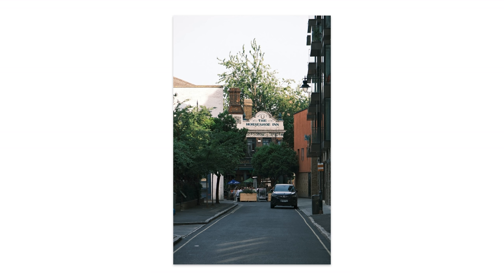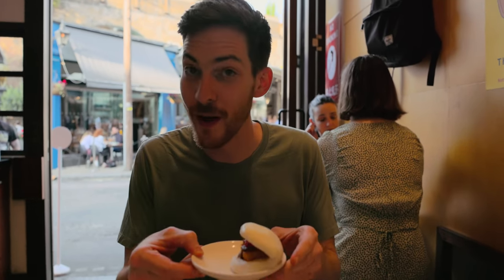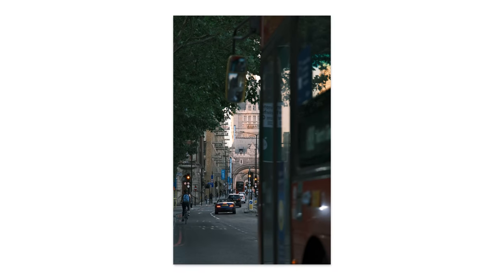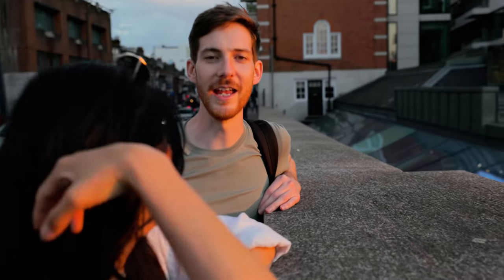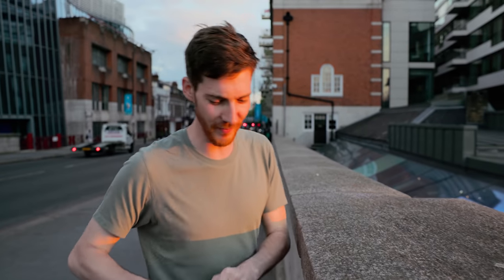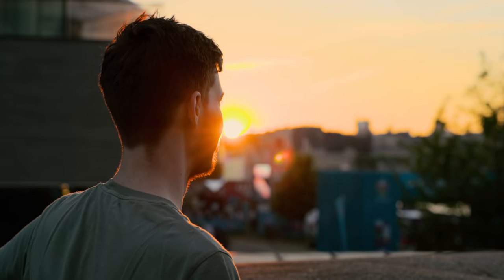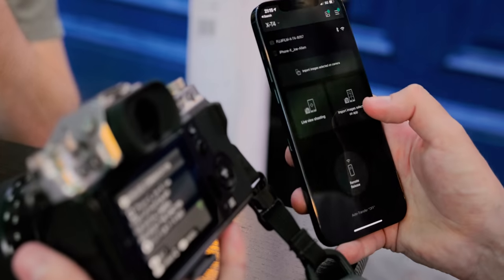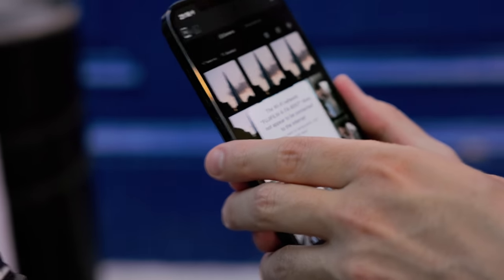Social photography with Fuji JPEGs only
Another Fuji JPEG only vlog in London, using my Fujifilm Film Simulation Recipes

QUESTIONS ABOUT JOE ALLAM? – Check my FAQs first

MUSIC
Love we Both Know with the Field Tapes by Red Licorice
Springfield by Red Licorice
(Get a free account)

As you probably know by now, I'm absolutely loving taking JPEG only photos with my Fujifilm X-T4! It's been such a pleasant experiment that has turned into a full-blown series of ideas and videos.

Following on from my last video, experimenting with editing Fuji raw files using Fujifilm X Raw Studio, I'm back out in London putting a new recipe to the test and editing solely with the cameras built-in functions. A few adjustments were made to the photos afterwards, but still only using the tools available built into the X-T4.

In today's vlog, I'm sharing one of my favourite types of photography: social photography. The enjoyment I get from mixing photography with social events and activities is unmatched. I love having a camera with me wherever I go. Being able to quickly achieve great images with JPEG only has just elevated the opportunities I have for capturing memories and lifestyle activities.

SOME INFORMATIVE VIDEOS
HOW I MAKE MY CONTENT